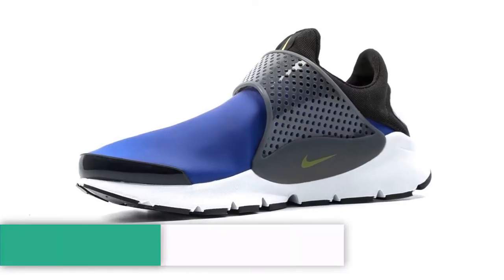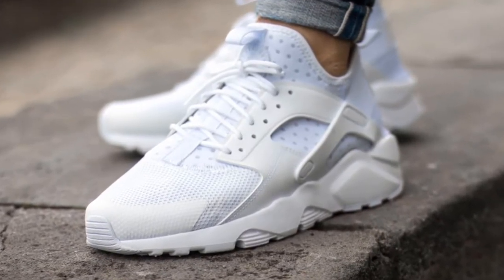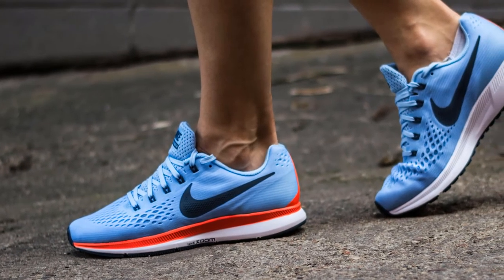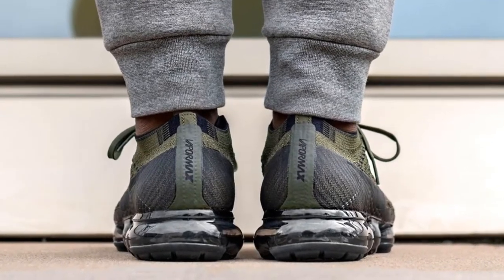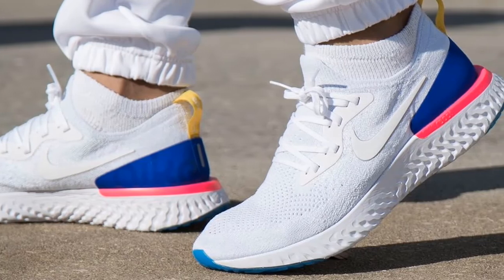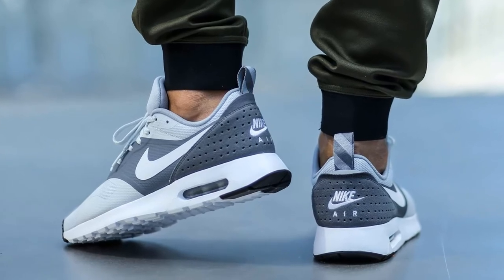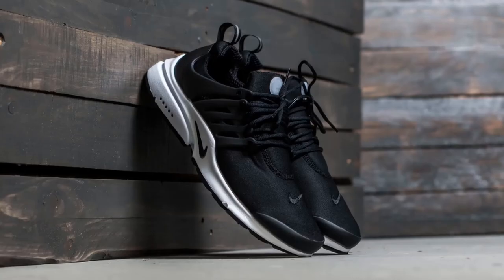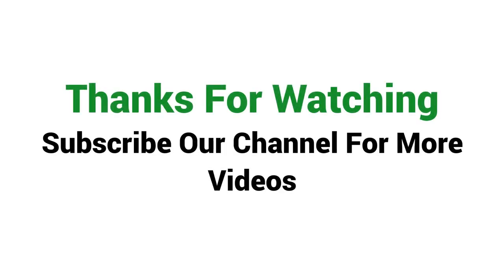10 Best men's running shoes for 2024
10 Best men's running shoes for 2024.

Knowing what type of support and cushion you want is a good starting point, but we've picked out some important details to help make your decision easier. Whether you're squeezing in short, early-morning jogs or crushing long-distance races, check out our in-depth review of the best new men's running shoes for 2024.

We think, men's running shoes are good on our list. But, Nike Air Zoom Mariah FlyKnit Racer can be a good choice if you are really in need of a Best men's running shoes and don’t want to invest much money.